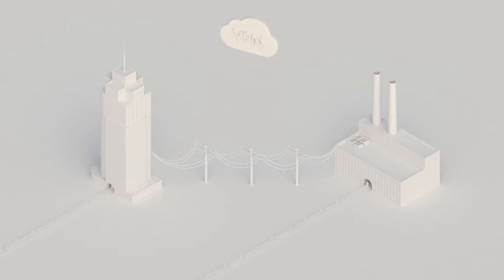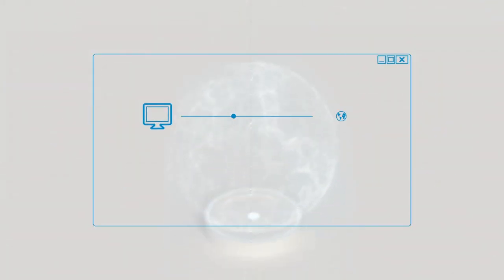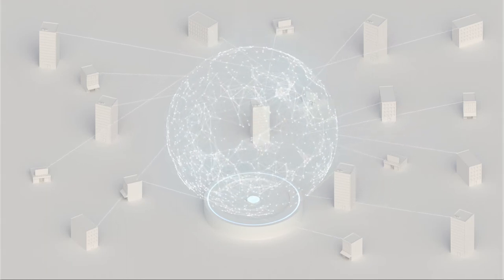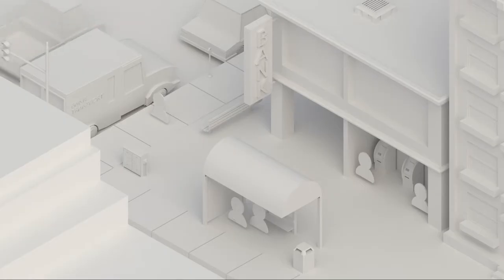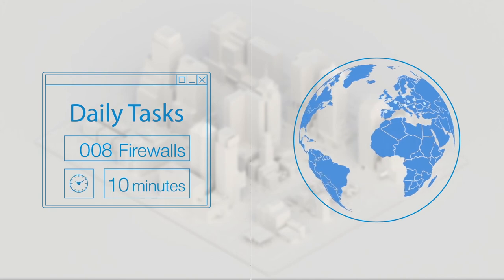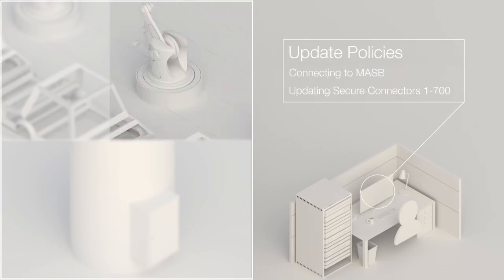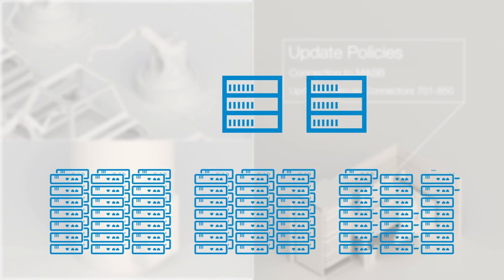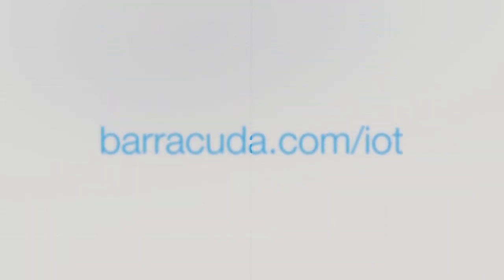“Barracuda Networks: Next Generation Firewalling and Secure Connectivity for the Internet of Things”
Internet of Things (IoT) and Machine-to-Machine (M2M) connectivity is a  rising industry need to  allow any networked device to be managed, controlled and monitored remotely. This introduces a plethora of  new risk factors as security  for small devices has traditionally been an afterthought and most of the time regular software and security updates are impossible at all.
Barracuda is addressing this challenge with a set of ultra-small appliances specially designed for the IoT and M-2-M use case. These cost effective devices provide zone-based firewalling and ultra-secure connectivity across multiple uplinks to connect thousands of remote things to a Machine Access Security Broker hosted in the public cloud or on-premises.  The Machine Access Security Broker provides full access level and security control of all traffic entering and leaving the IoT network or M2M compound.  For more information and to request a demo